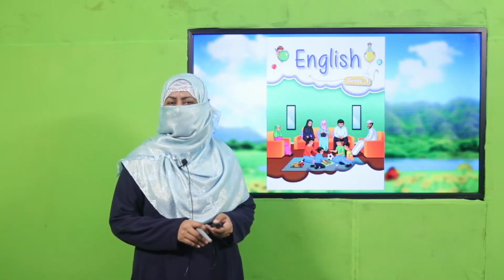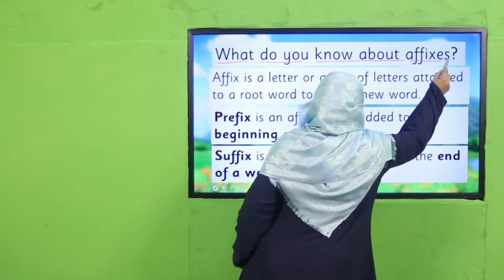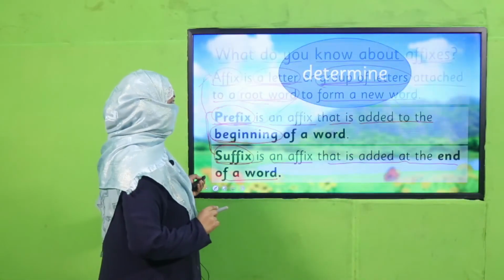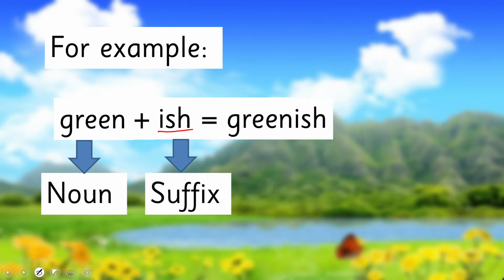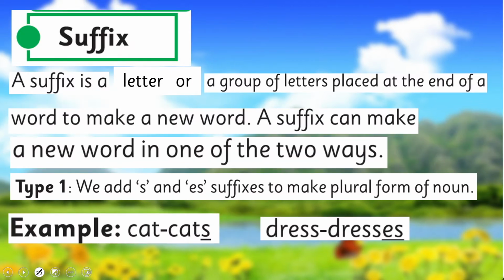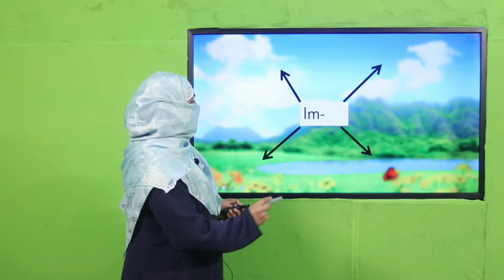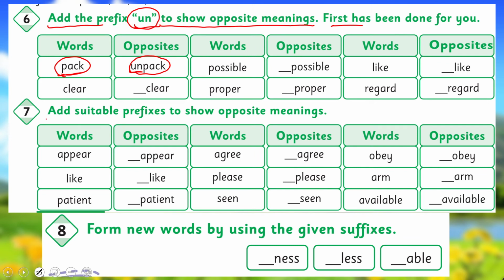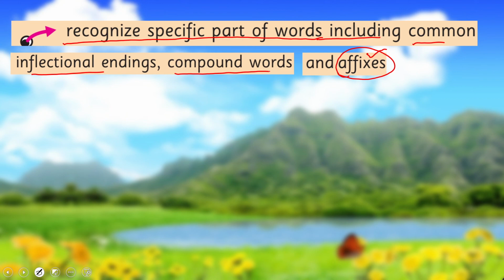English Grade 5 Unit 2 Lecture 1 || SNC 2020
1. PowerPoint Presentation

2. Lesson Plan

3. Worksheet/Activity